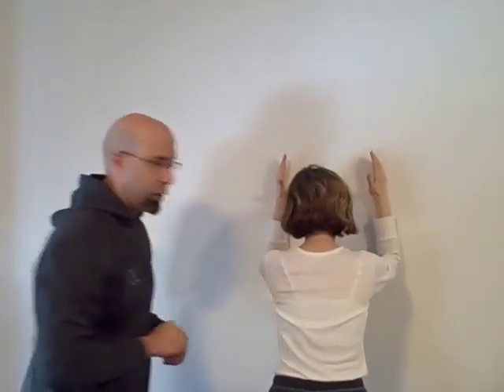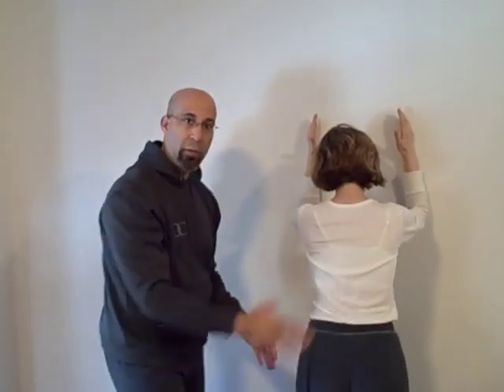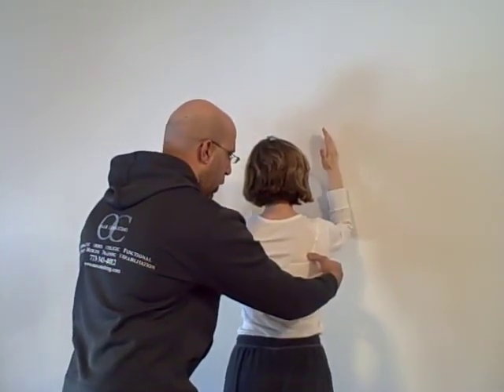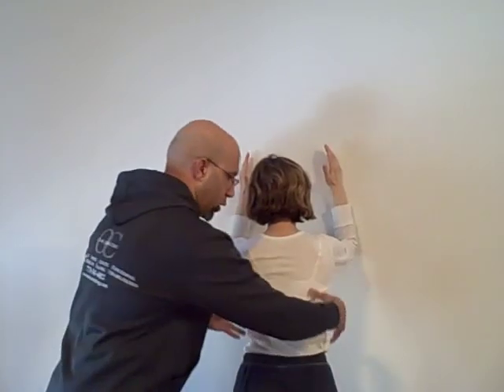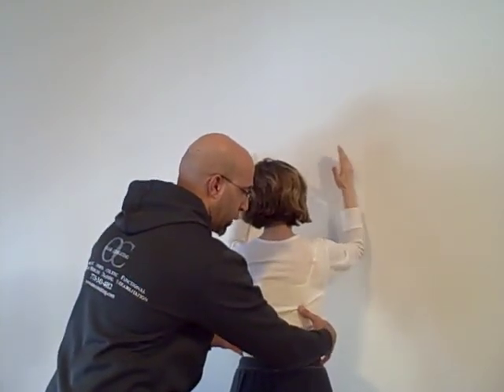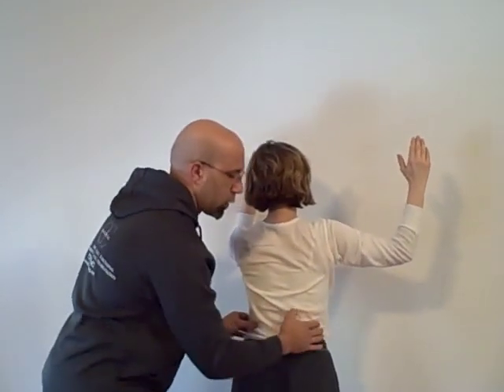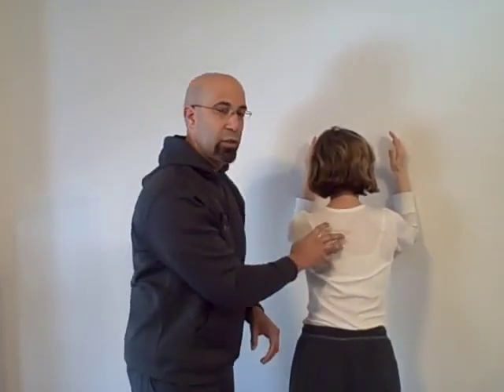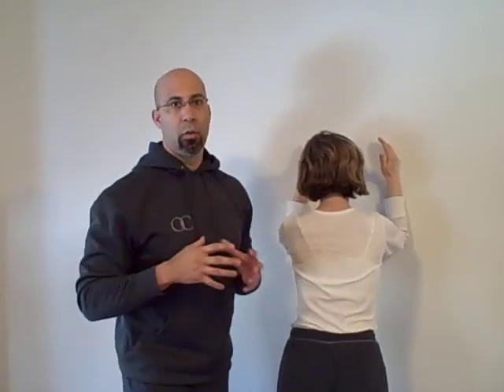Shoulder stabilization for impingement syndromes with Dr. Evan Osar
Dr. Evan Osar shows shoulder exercises to increase scapular stabilization of the shoulder joint and decrease pain and impingement syndromes.

Key concept from this is the biggest inability for client to posterior tilt & upwardly rotate the scapula.